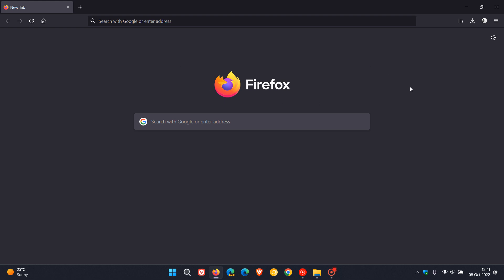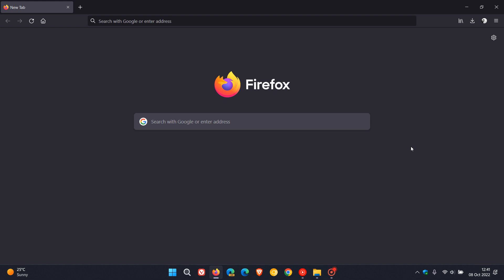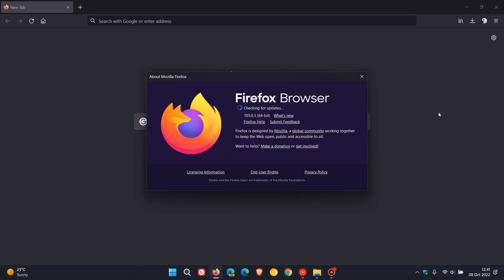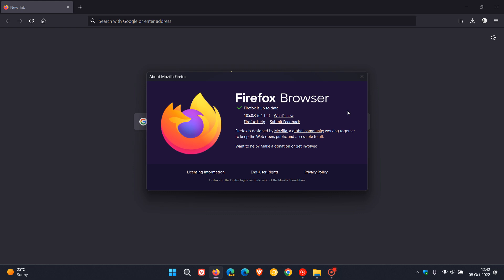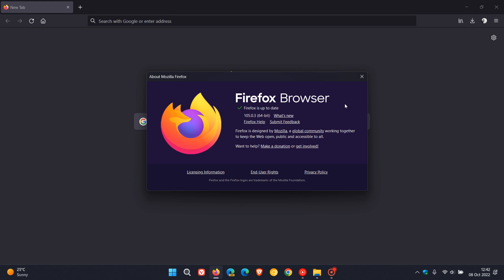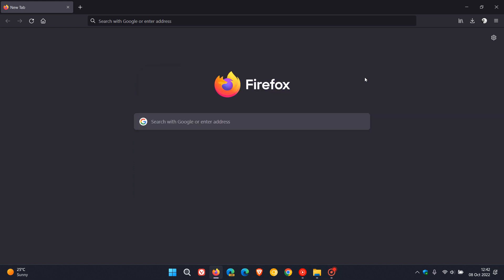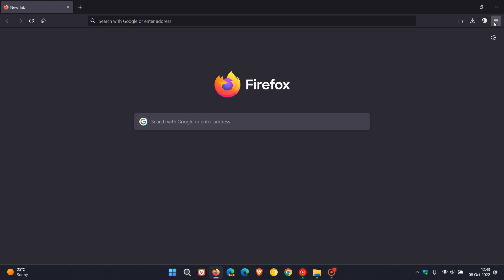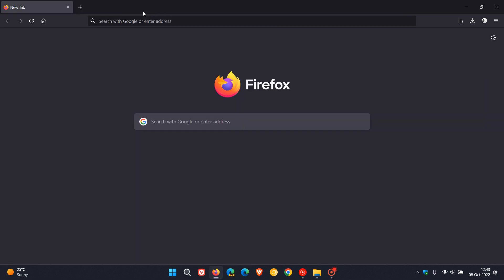Mozilla release an important bug fix update to fix Avast or AVG crashing Firefox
This is the third point release update for Firefox 105, mitigating frequent crashes for Windows users using these Antivirus software products. The browser is now bumped up to version 105.0.3.